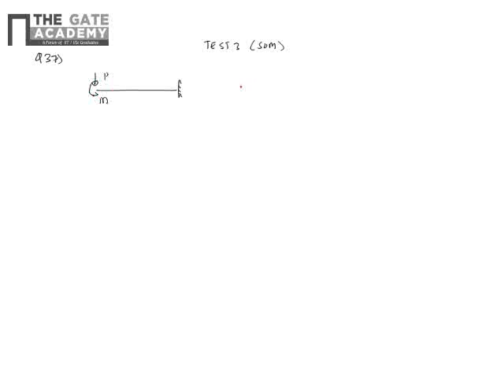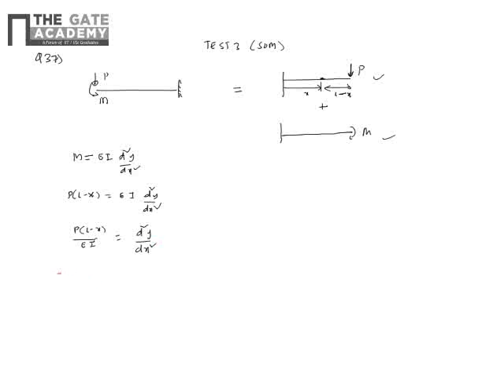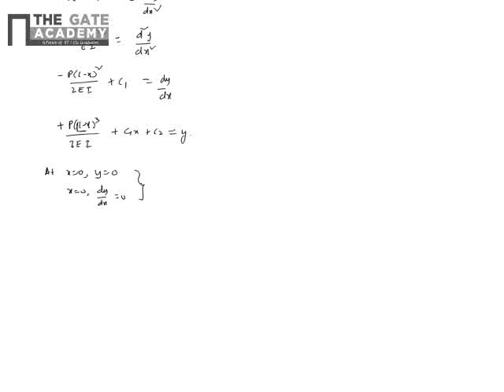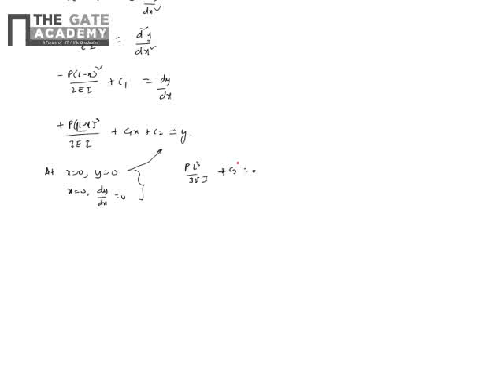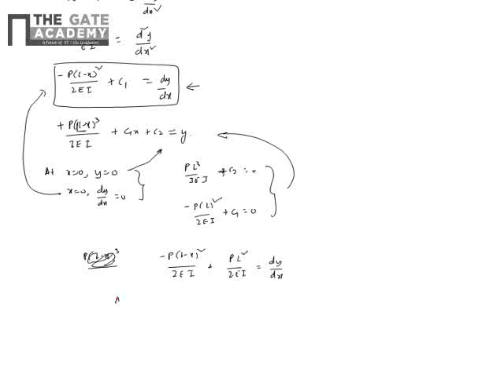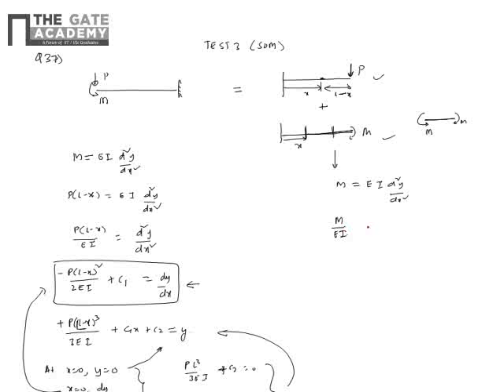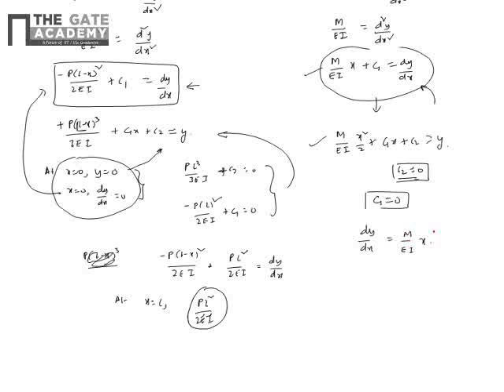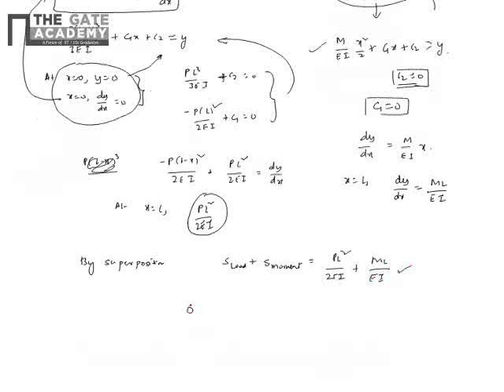GATE 13 ME TS 3 Q No 37